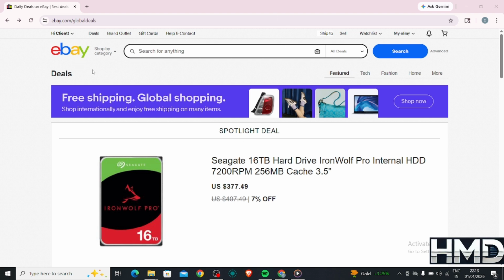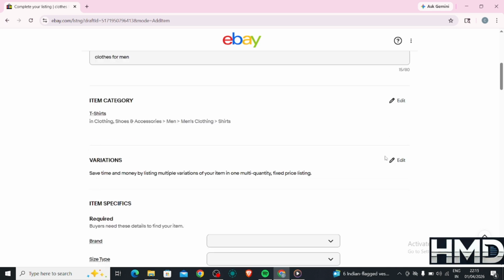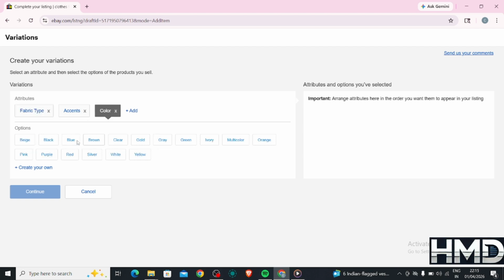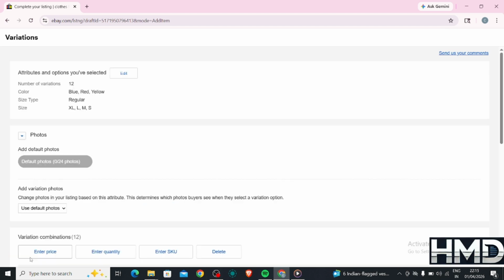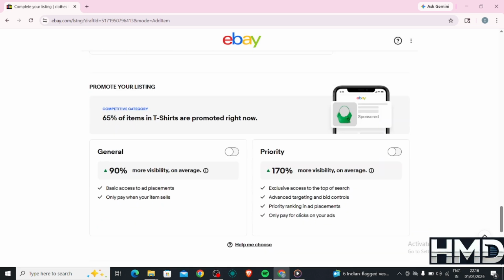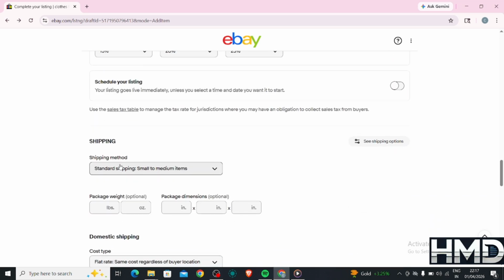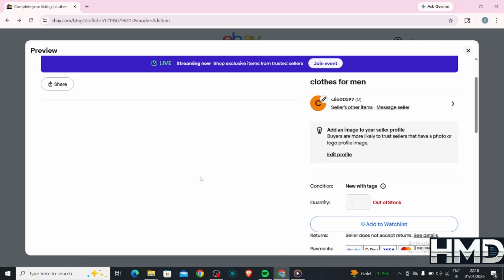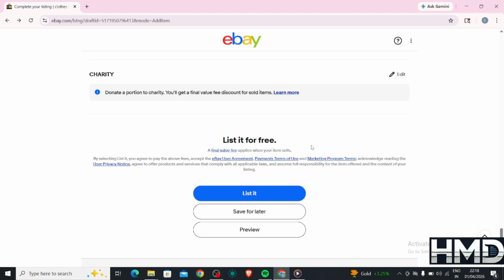How to Create an eBay Variation Listing With Dropdown Menu 2026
Want to list multiple sizes, colors, or styles under one eBay listing? This tutorial will show you exactly how to create a variation listing with a dropdown menu on eBay, step by step. Variation listings help you manage your inventory more efficiently and give buyers a better shopping experience. Whether you're selling clothing, accessories, or any product that comes in multiple options, this guide makes the process simple. Follow along and set up your first eBay variation listing today!